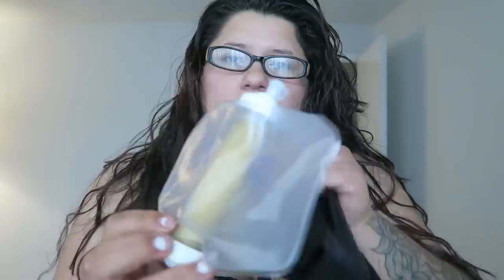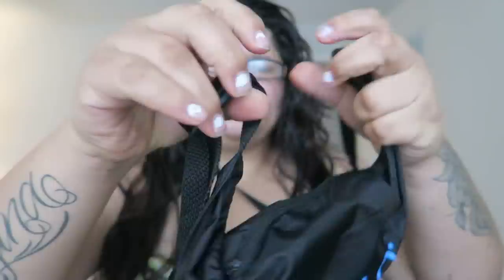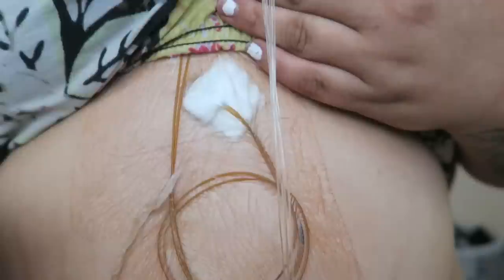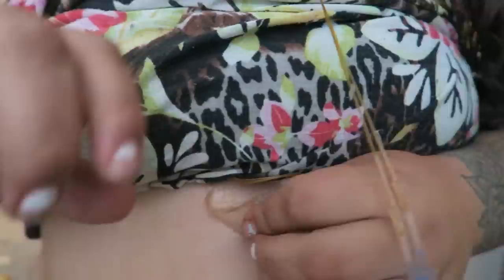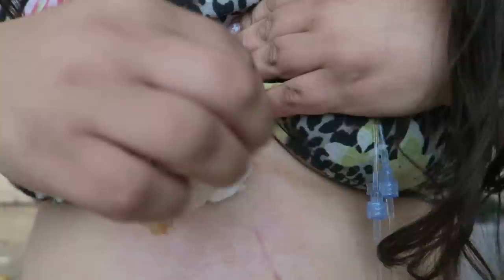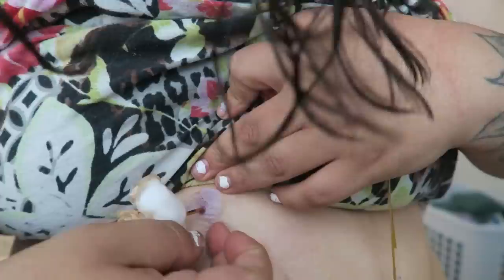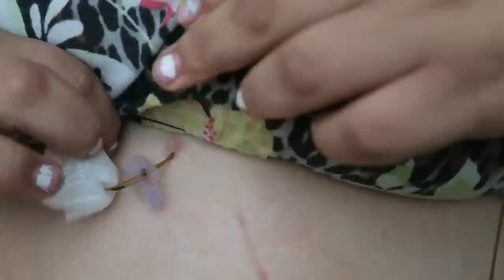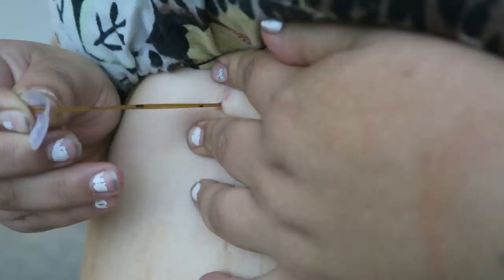WHAT JUST CAME OUT OF ME // Monsters Inside Me ???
IF YOU HAVE ANY MORE SUGGESTIONS FOR ANY OTHER TYPE OF VIDEOS LET ME KNOW SO I CAN MAKE IT HAPPEN !

I Had My VSG (Vertical Sleeve Gastrectomy)
 Surgery On May 15,2017 !!!
HW // 256lbs
CW // 156lbs

FB // Amada Carrillo && SoyAmadaCarrillo